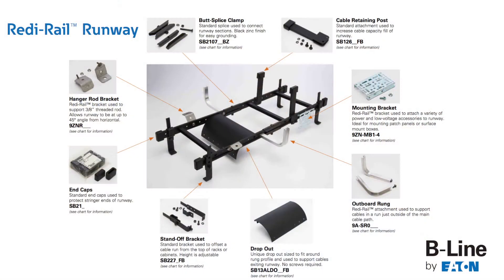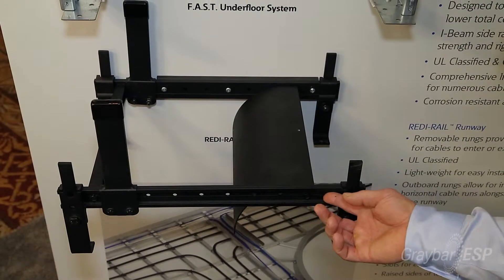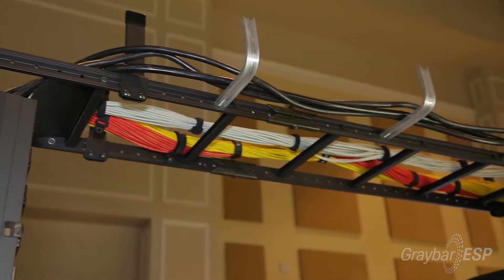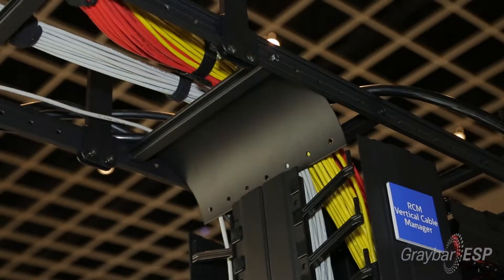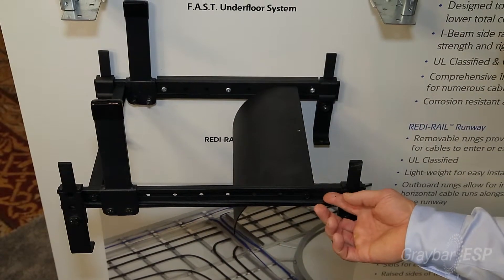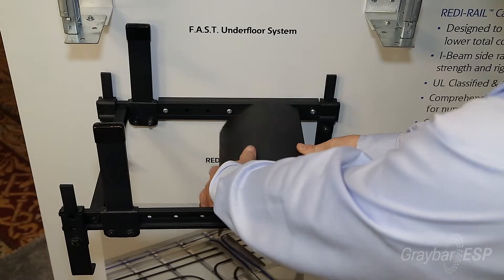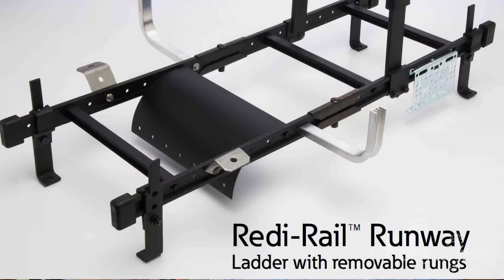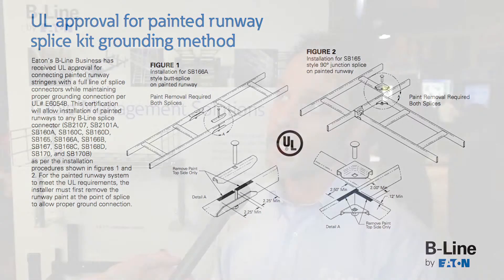Eaton B-Line Redi-Rail Cable Tray System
B-Line's Redi-Rail™ Cable Tray System was designed specifically for the contractor. It distinguishes itself in the marketplace by the flexibility and by the ease of installation which is what we had in mind when B-Line developed the product. It's designed with aluminum as opposed to steel, which is normally B-Line's standard tubular ladder rack. Since it is aluminum, it's a little less than half the weight of the steel. It's much easier to install; a contractor can install it by himself.

An issue that contractors have when they're installing ladder rack over cabinets is lining the ladder rack rungs over the cabinets to where the waterfall will easily line up with the cabinets so that the cable can come down into the cabinet. The Redi-Rail has bolted rungs that can easily be moved or adjusted, or you can add additional rungs or remove a rung if you needed to.

To add to the rigidity and strength of the ladder rack, B-Line made the rungs out of I-Beam construction. I-Beam construction enables you to place a waterfall without any additional hardware like nuts or bolts. It literally just fastens right onto the rungs itself. Since the ladder rack is made of aluminum, that gives it a higher ground capacity than what our traditional steel ladder rack would have. The ladder rack has received UL approval as a continuous ground. Even painted, as long as you scrape the top and the bottom of the ladder rack, it's considered by UL as a continuous ground. That also is a huge labor saving for the contractor.